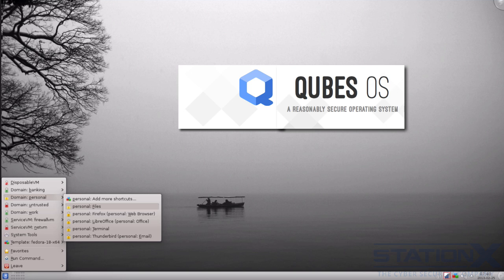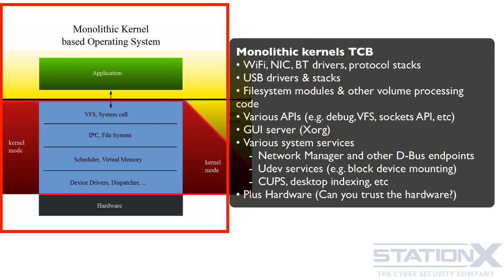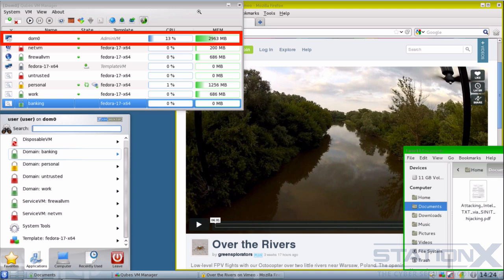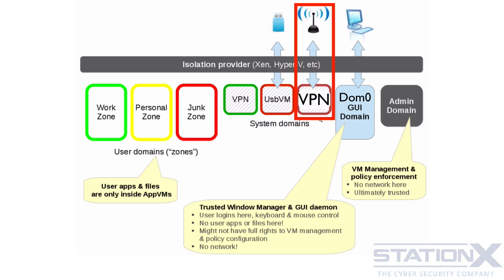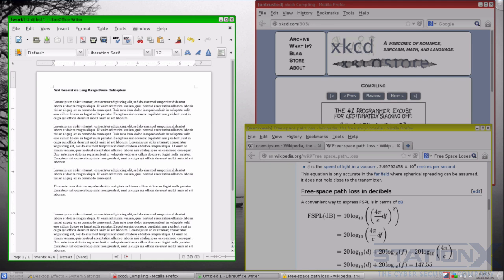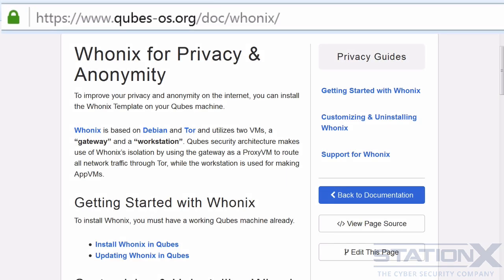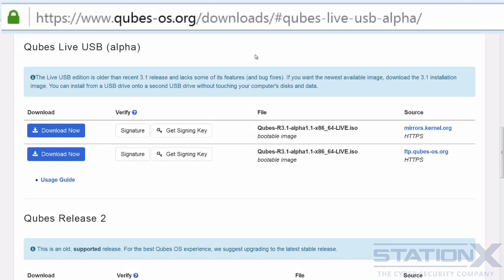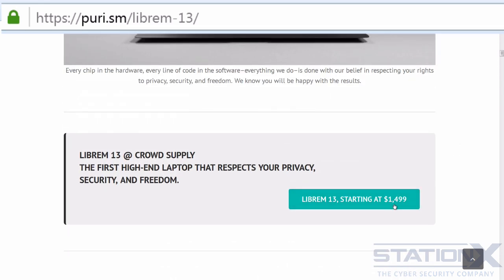80. Qubes OS - The Complete Cybersecurity Course